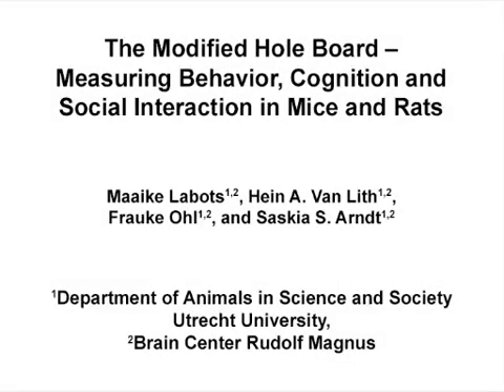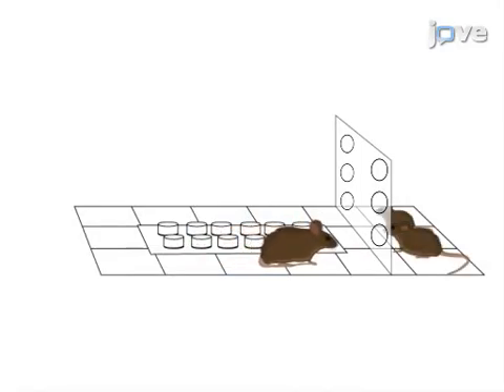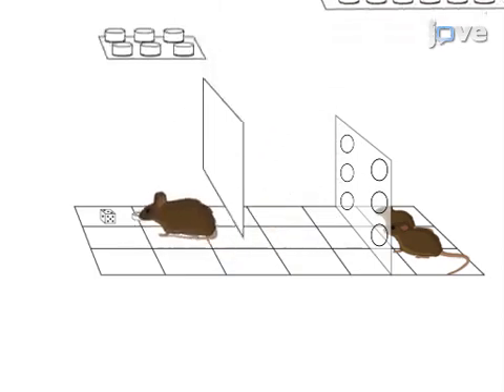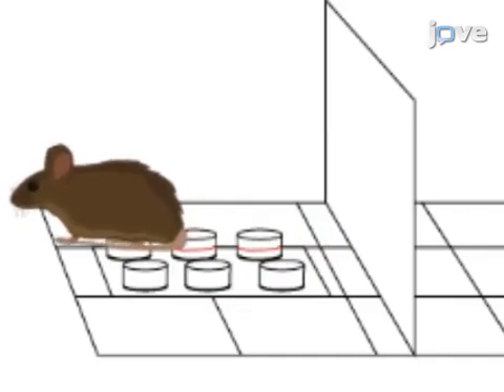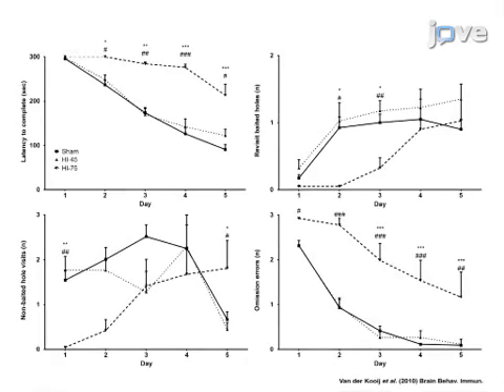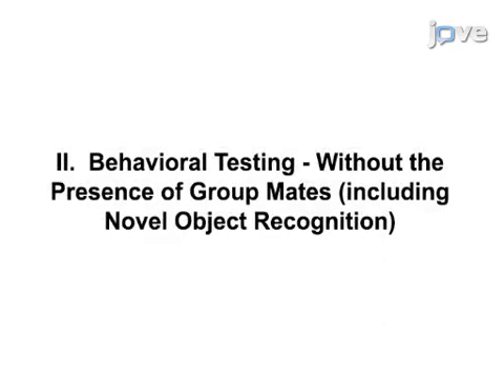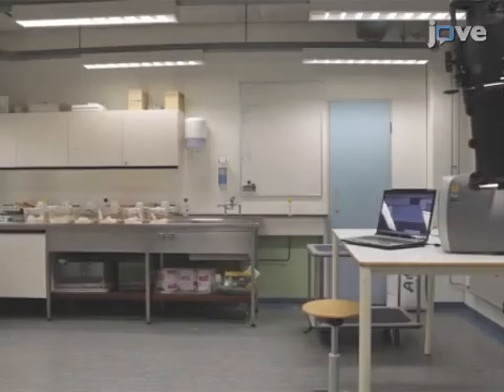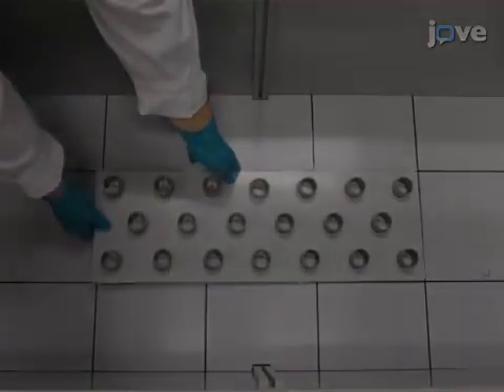Measuring Behavior, Cognition & Social Interaction-Mice & Rats l Protocol Preview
The Modified Hole Board - Measuring Behavior, Cognition and Social Interaction in Mice and Rats -  a 2 minute Preview of the Experimental Protocol

Maaike Labots, Hein A. Van Lith, Frauke Ohl, Saskia S. Arndt
Utrecht University, Department of Animals in Science and Society; Brain Center Rudolf Magnus,;

This protocol describes the modified hole board, which is a behavioral test set-up that comprises the characteristics of an open field and a traditional hole board. This set-up enables the differential analysis of unconditioned behavior of small laboratory mammals as well as the analysis of cognitive abilities.